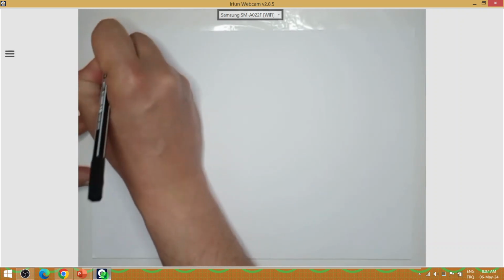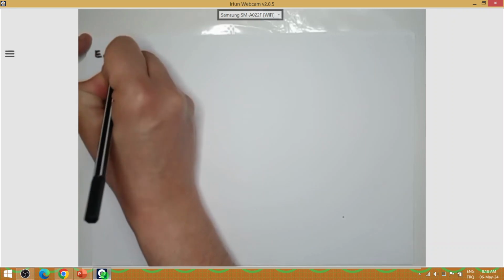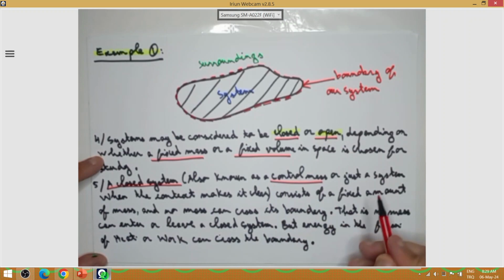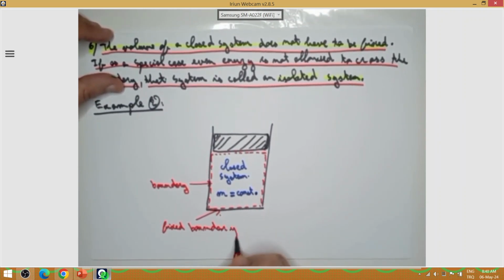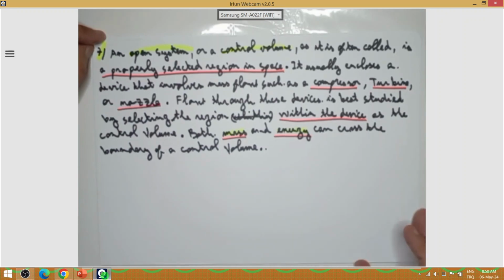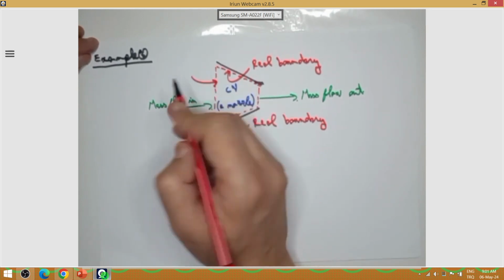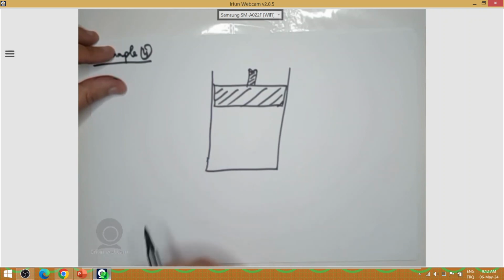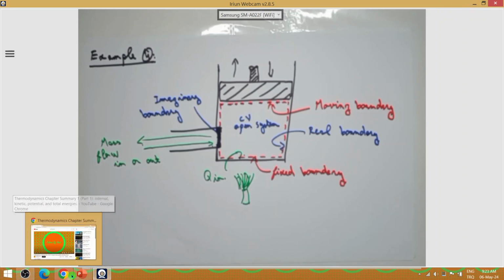Thermodynamics Chapter Summary 1 (Part 2): boundary, systems, and control volumes.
In this video I am giving explanations about boundaries, systems, closed systems, and open systems or control volumes.